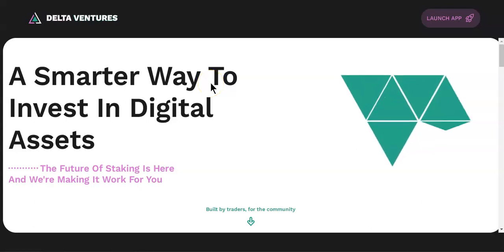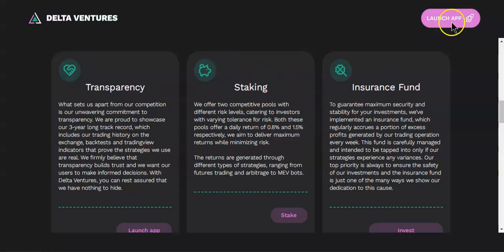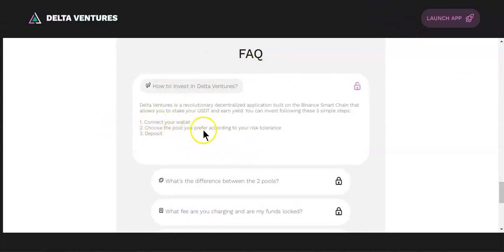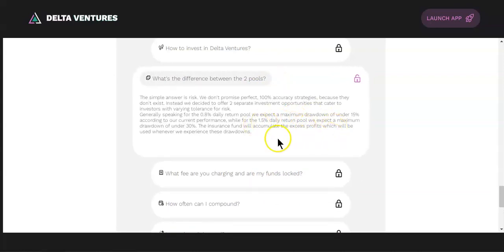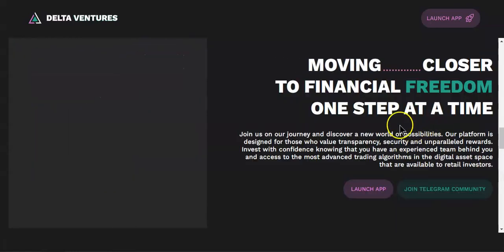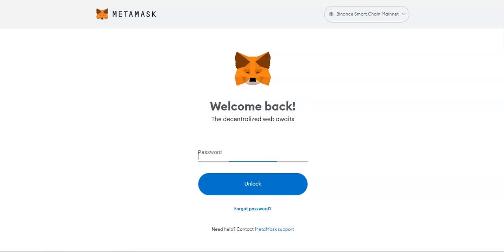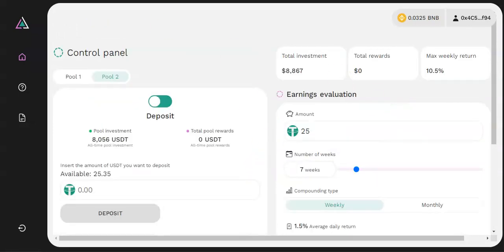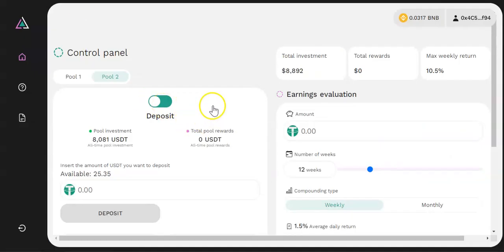Delta Ventures / Earn up to 1.5% with your USDT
🔥🔥🔥 Passive Income🔥🔥🔥

📌Earn up to 2% daily
❇️USDT❇️

               📥Telegram groups📤